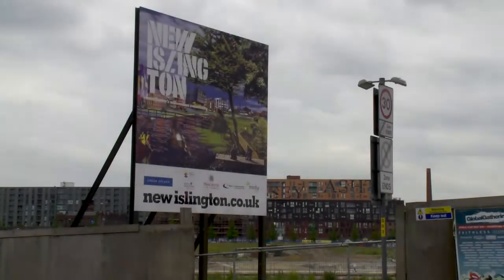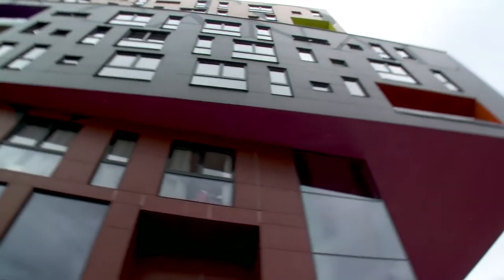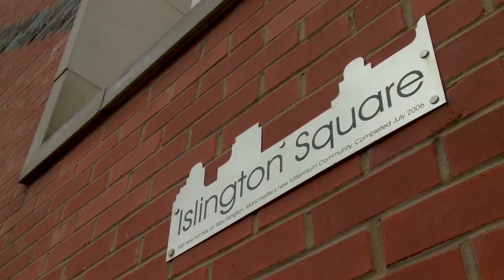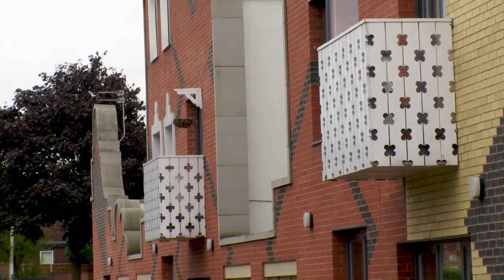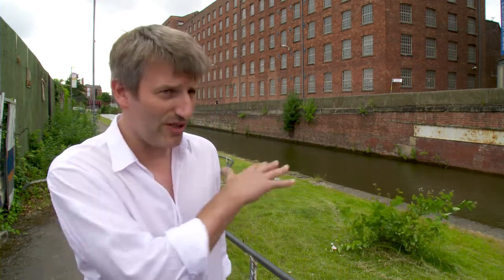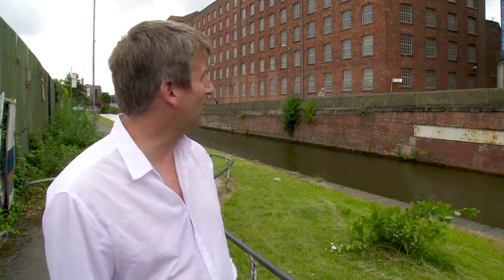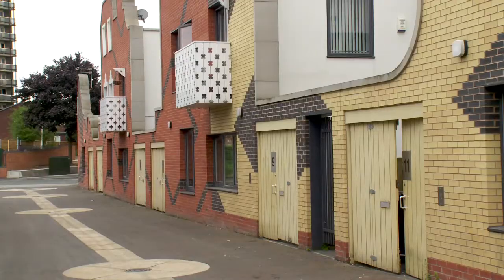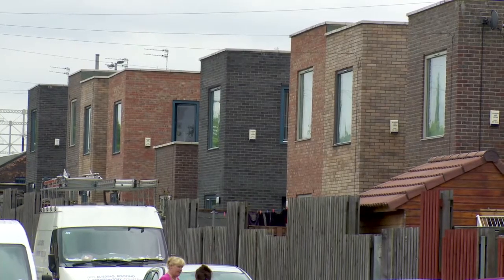RIBA COMPETITIONS - NEW ISLINGTON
RIBA Competitions delivering variety, inspiration and value through expertly run competitive selection processes.  Hear about the RIBA's involvement in managing the process to select a designer for New Islington, Manchester.